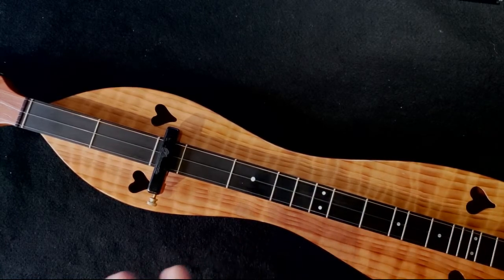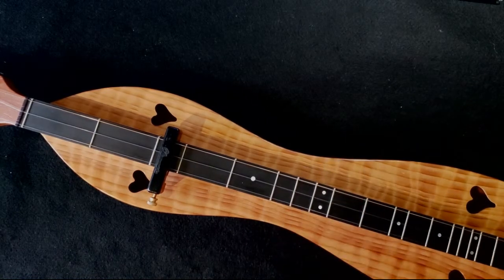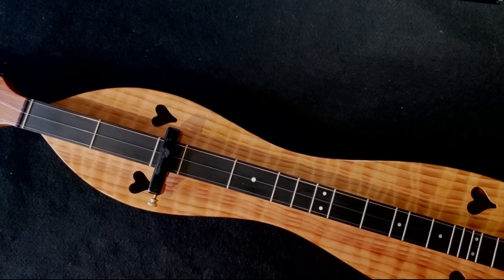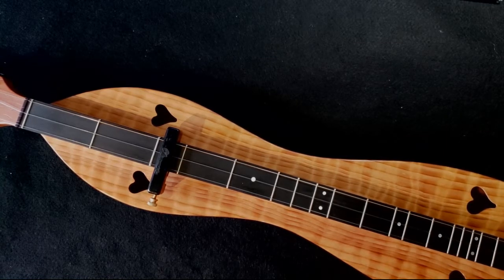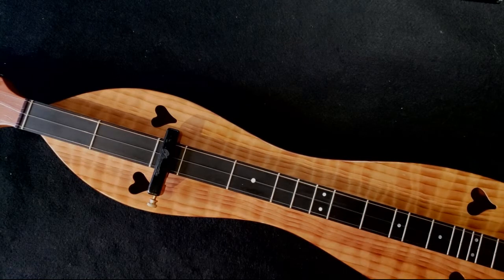"I'll Fly Away" Mountain Dulcimer Lesson, Part 3 - Fast Jam, Key of G